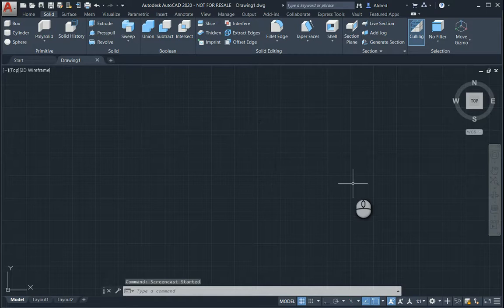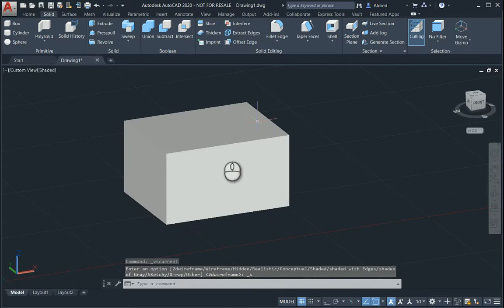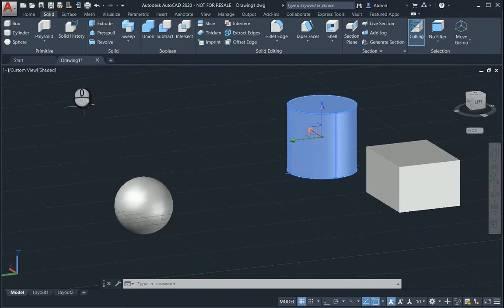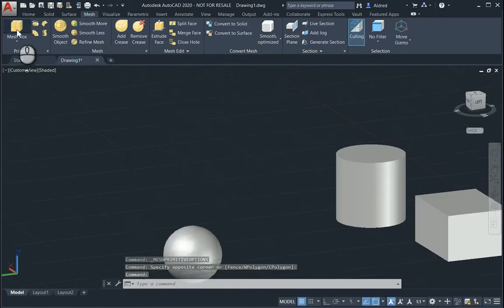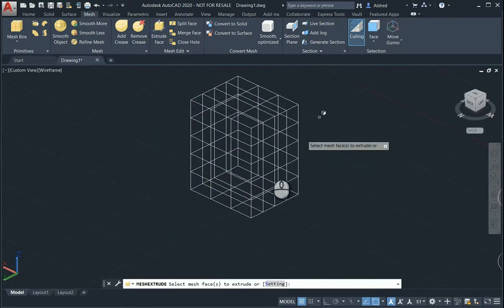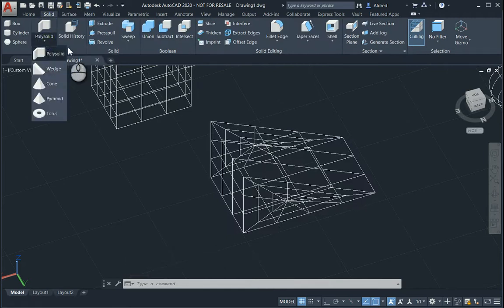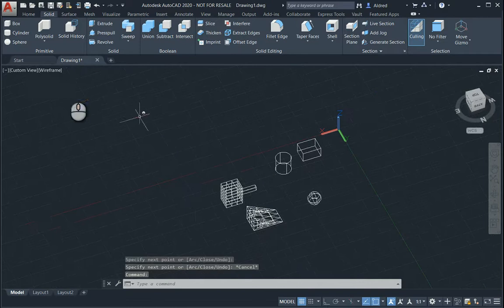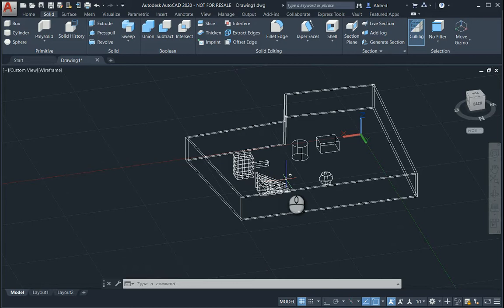AutoCAD Primitives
One of the most used techniques when 3D modelling is to use the primitives commands.  Primitives are created easily without the addition of a 2d sketch to model from and then once created the user will use boolean operations to add, subtract or union these primitives into the shape that is required.